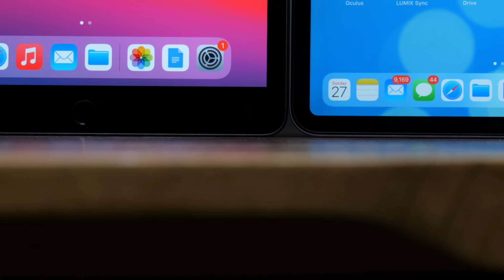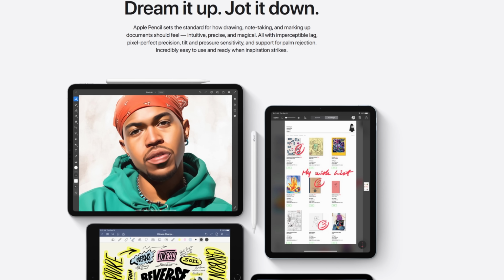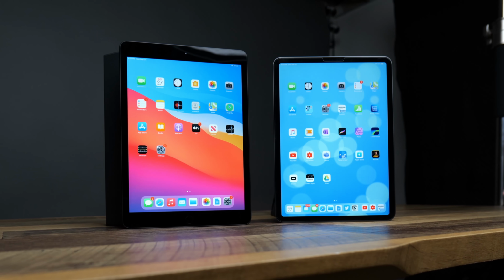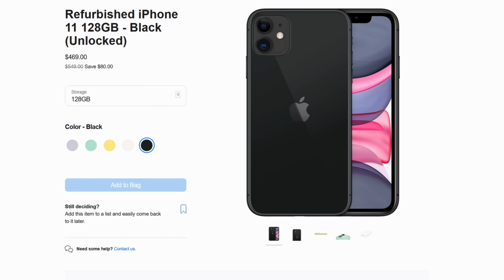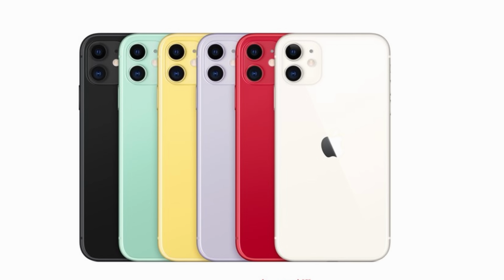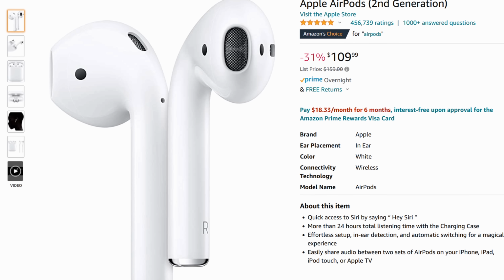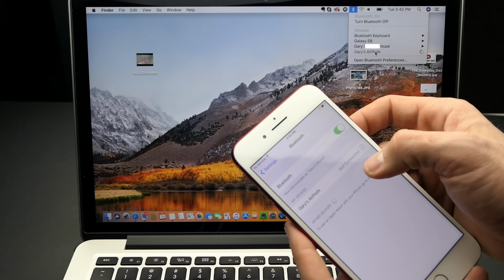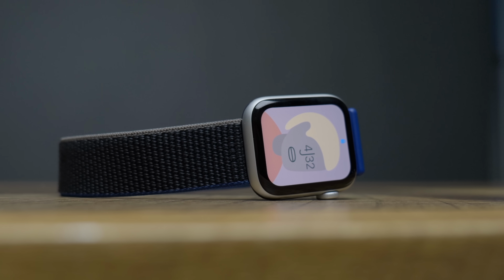The BEST Budget Refurbished Apple Ecosystem!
Today lets make a whole refurbished apple ecosystem for less than the cost of a single 16 inch macbook pro!

iPad Pro

iPhone 11

Airpods Gen 2

Best Overall YouTube Camera (Sony A7IV)

Secondary Lens (Tamron 17-28)

Main Computer (MacBook Pro 16)